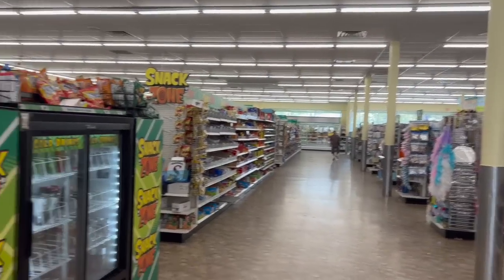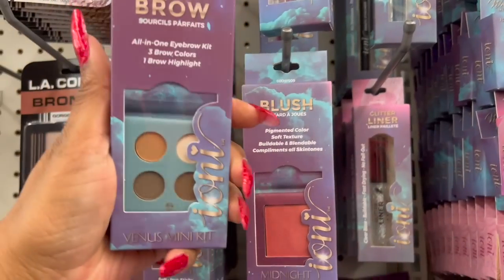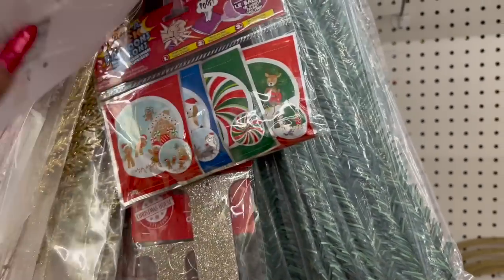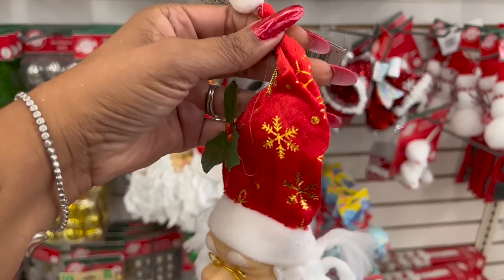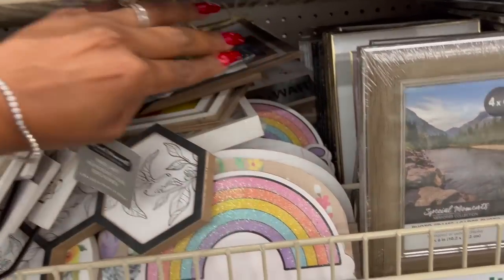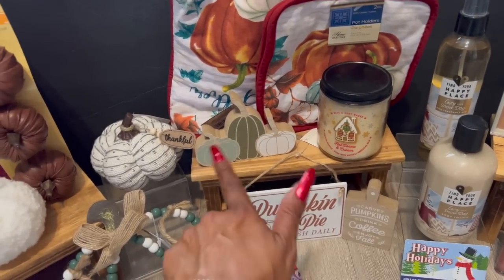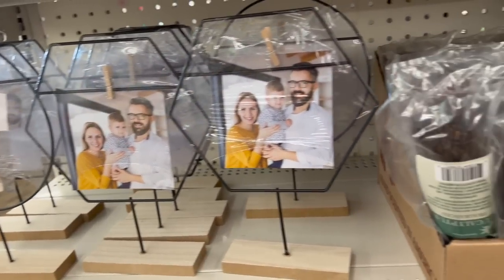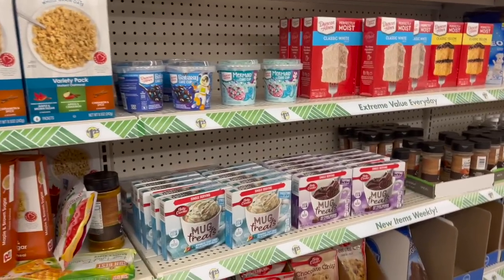Dollar Tree Shop w/me | Whats NEW at Dollar Tree | Dollar Tree NEW Finds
dollar tree shop with me. whats new at dollar tree. dollar tree new finds. dollar tree new arrivals. new dollar tree videos. couponing for a cause dollar tree. amazing dollar tree finds. recent dollar tree. dollar tree run deals. sensational finds dollar tree. dollar tree shop with me. dollar tree shop with me 2022. dollar tree shopping. best things dollar tree. dollar tree shop with me oct 2022. dollar tree videos today. couponing for a cause. chic on cheap. dollar tree deals.

Make sure you hit the like button and subscribe if you like Dollar Tree Walkthroughs, Dollar Tree Hauls, 99 Cents Only Stores Shop with me and overall Money Saving ideas, it's all about couponing for a cause. Thank you so much! To all The 99 and Dollar Tree shoppers thank you for always supporting me and helping me along the way!  True queen of the 99 cent store. Queen of the Dollar Tree. Dollar Tree Shop w/me | Whats NEW at Dollar Tree | Dollar Tree NEW Finds

🔔ALL  Winners will have 5 days to claim their prize🔔
**YouTube is not a sponsor of this contest by claiming this prize  you  release YouTube from any and all liability related to this contest**
Uploaded
10/5/2022 Time 4:00pm

Timecodes
0:00 - intro
1:00 - shop with me dollar tree
2:00 - dollar tree new arrivals
4:00 - dollar tree shopping
8:00 - new finds at dollar tree
10:00 - dollar tree christmas 2022
12:00 - dollar tree christmas ornaments 2022
14:00 - dollar tree shopping  2022
16:00 - couponing for a cause dollar tree
18:00 - new at dollar tree
20:00 - dollar tree new items
24:00 - outro